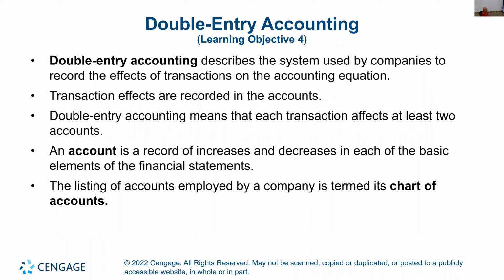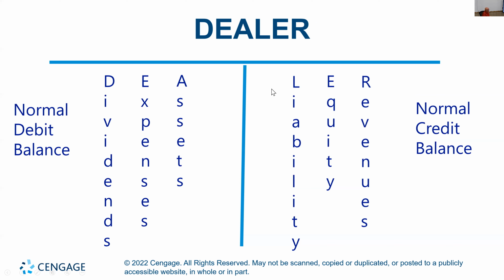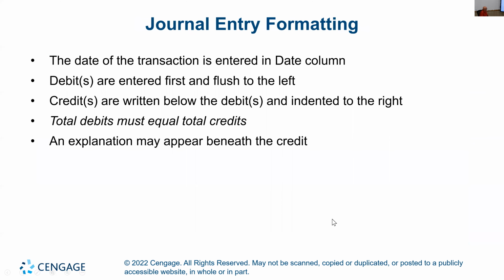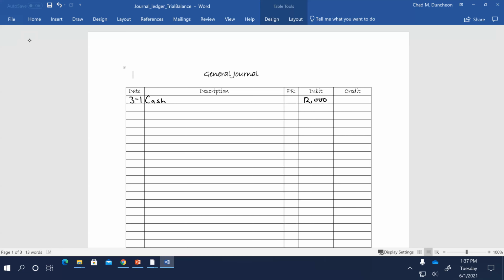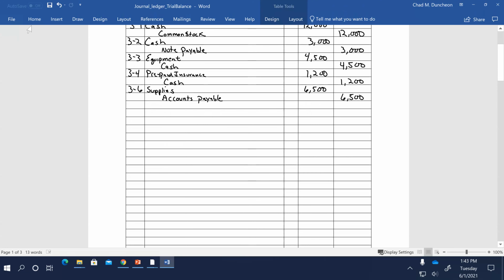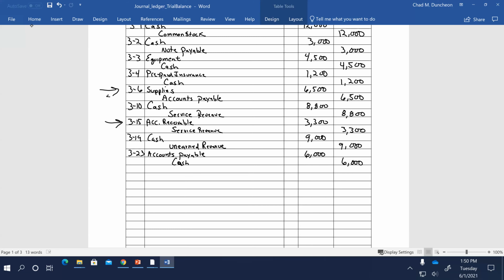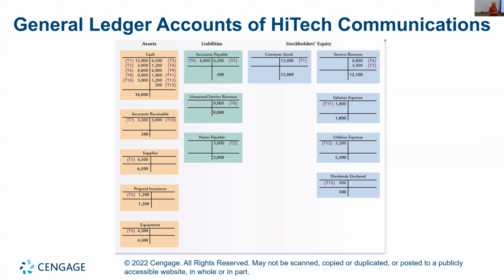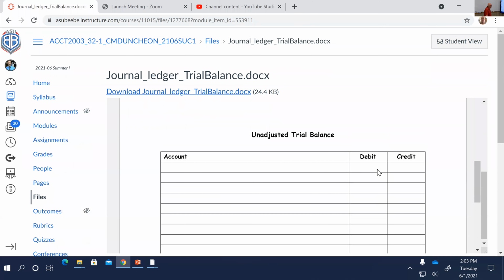Chapter 2 Lecture Video 2